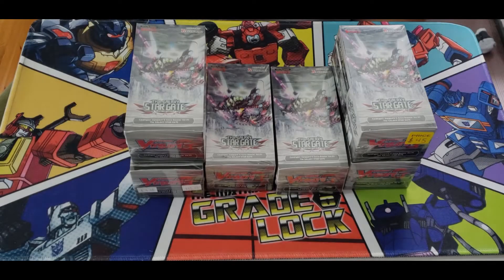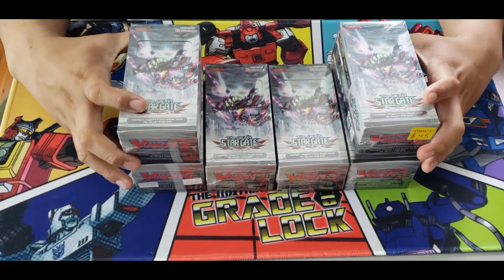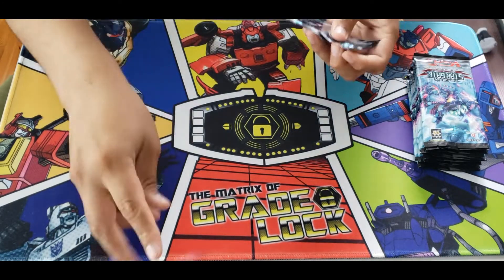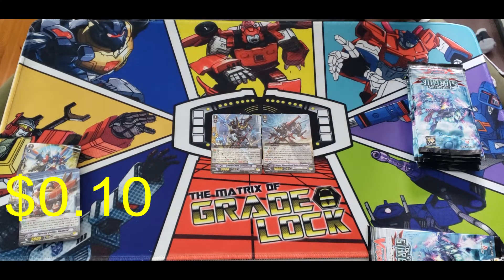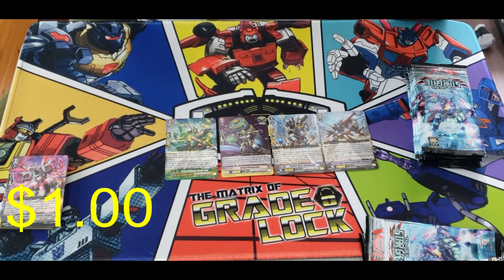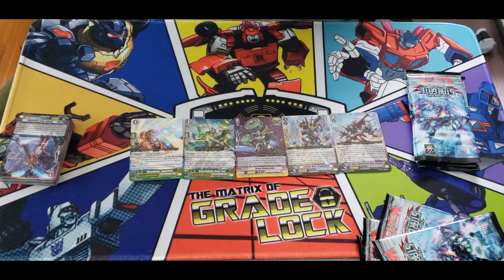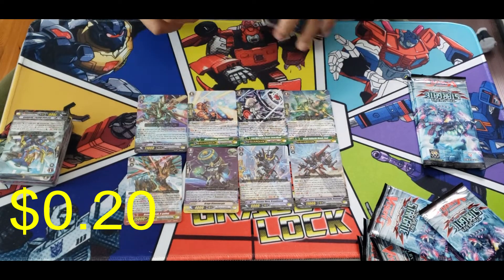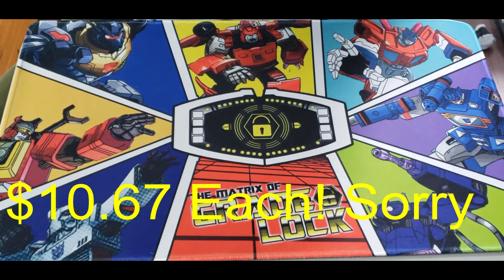Did I Plus? Six Boxes Of Cardfight!! Vanguard The GALAXY STAR GATE Box Opening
Whats going on guys! Today six boxes of The Galaxy Star Gate! I found these boxes on Ebay and made a offer for $64 for all six boxes and I got the deal! So I paid $10.67 each but the question is even at the low price can we still make back our money? Can we go plus? Lets find out!

Thumbnail and video edited by:

John S.

Alphonsus D.

Henry R.